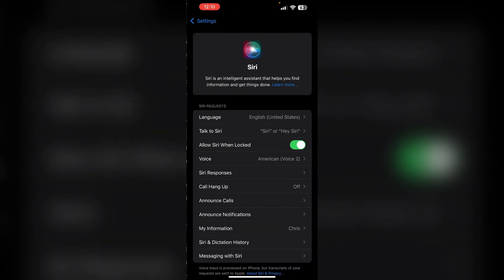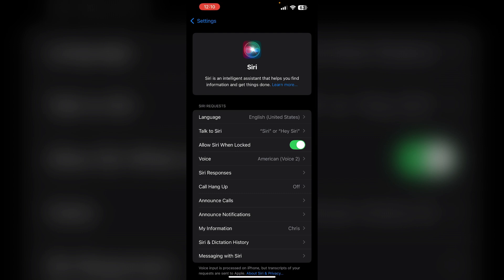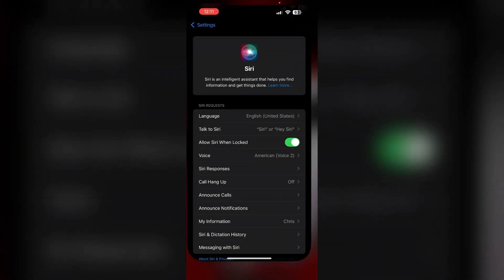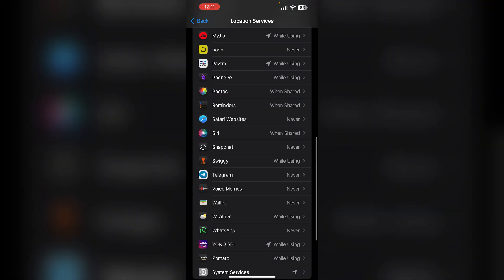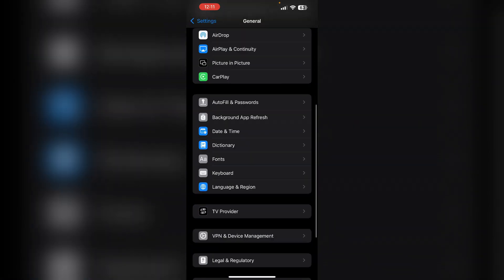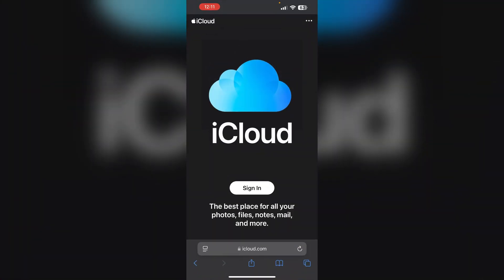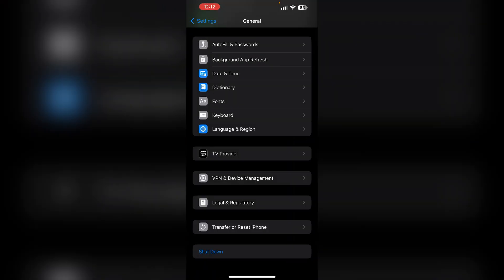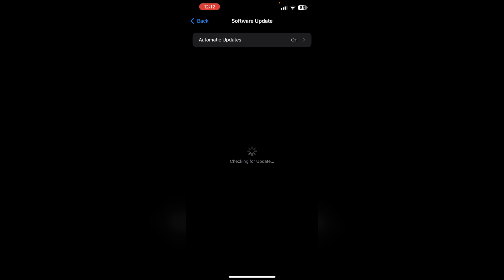Siri Calling Random Names Found In Maps Instead Of Contacts On iPhone: Here's How To Fix It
Video Description: If Siri is dialing names from Maps instead of your Contacts, this video will help you troubleshoot and resolve the problem.

0:00 - Introduction
0:25 - Check Siri Settings
0:40 - Use Specific Commands
0:54 - Disable Location Services
1:14 - Reset Network Settings
1:34 - Use iCloud Contacts
1:51 - Update iOS
2:11 - Restart Your Device
2:27 - Contact Apple Support